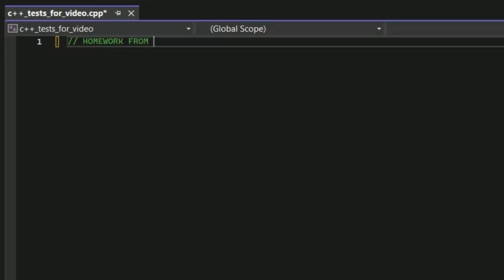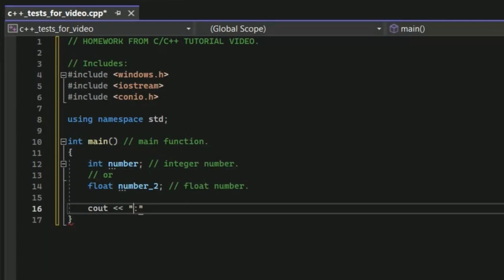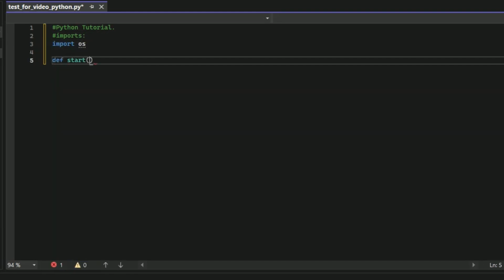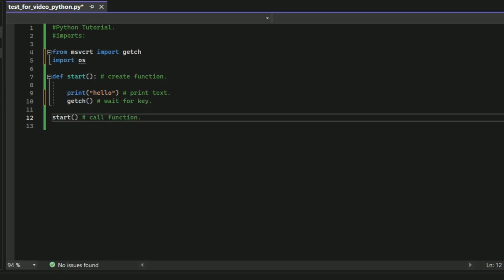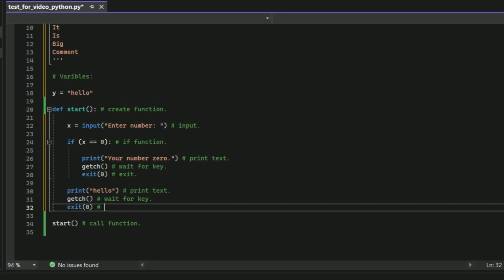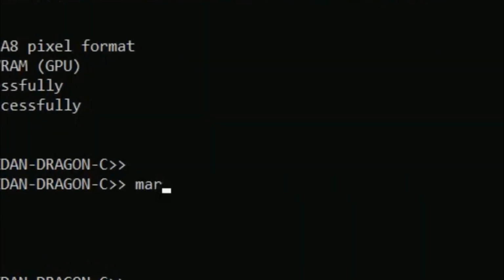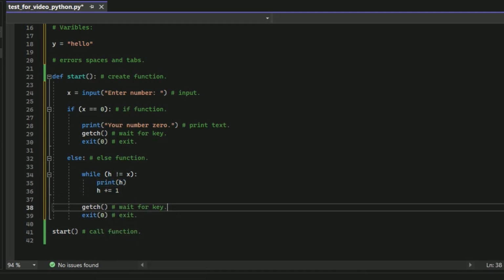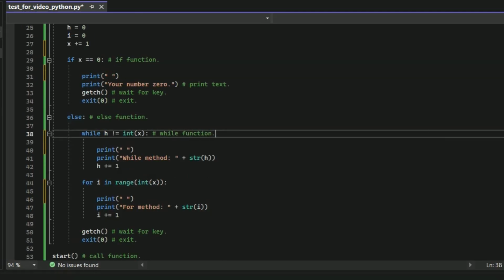Python 🐍 Base Stuff Tutorial, Part 1, By 8 Minutes! Simple, Fast And Easy! 😎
*Thanks: 🙏😊